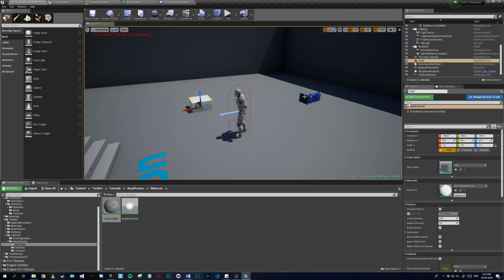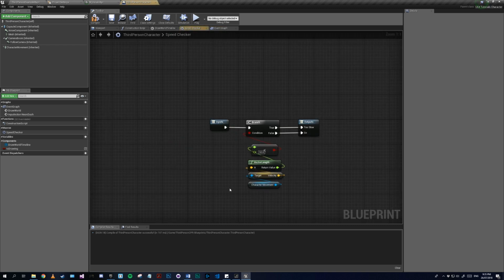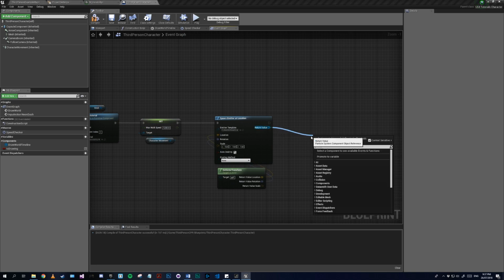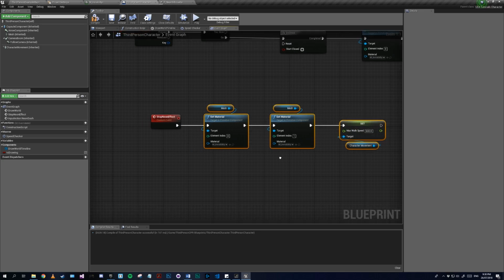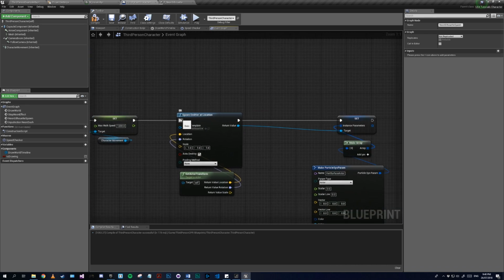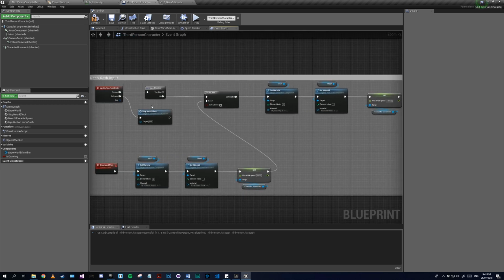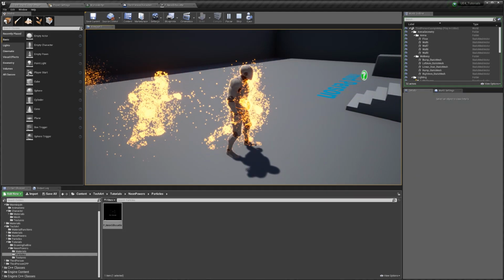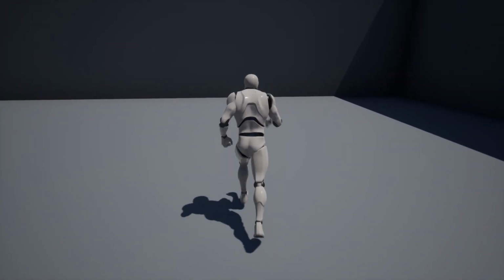UE4 Tutorial - Neon Run (Infamous: Second Son) Part 2: Run/Dash